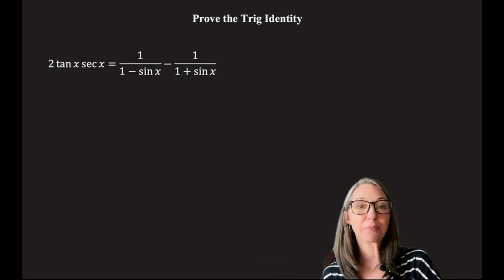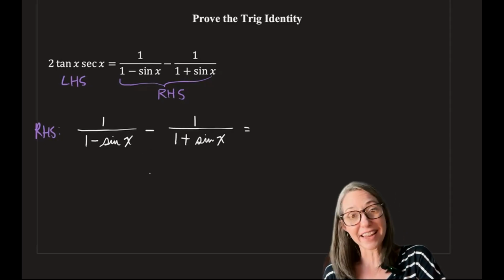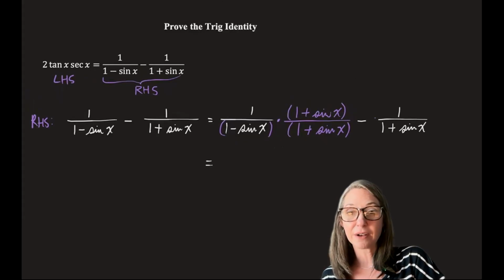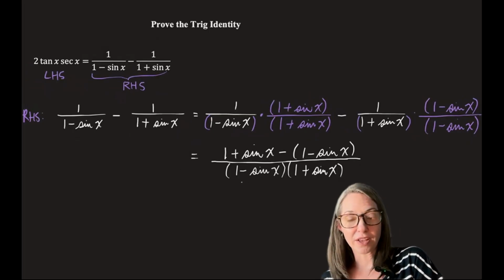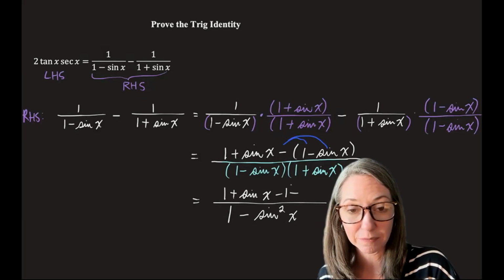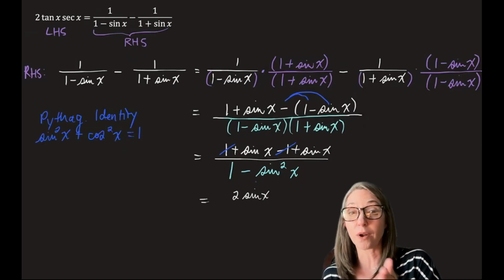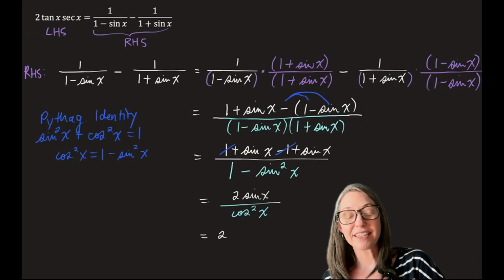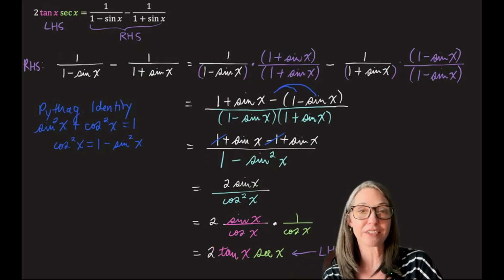Prove a Trig Identity with a Fraction Minus a Fraction